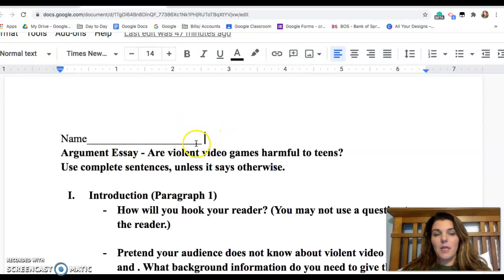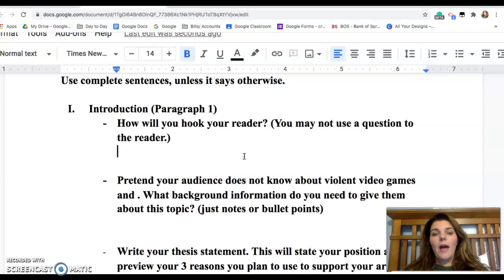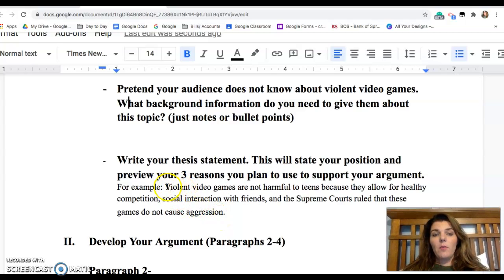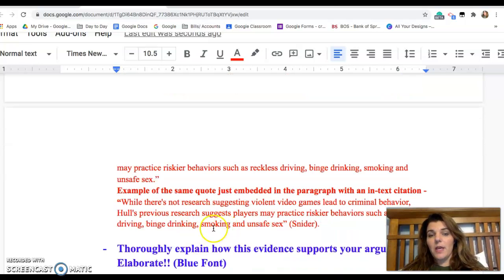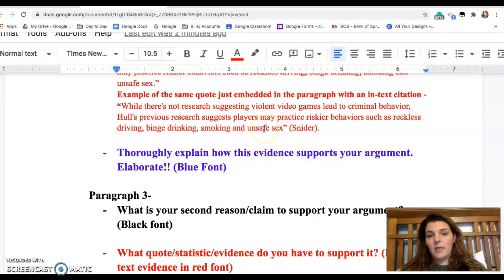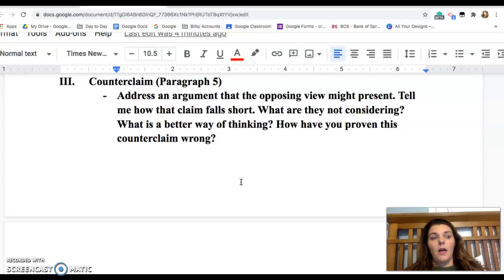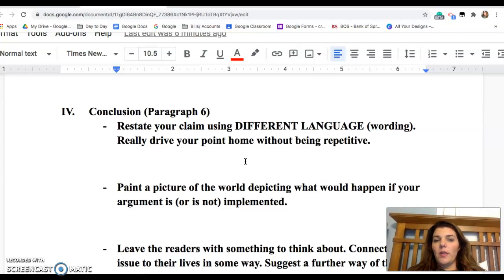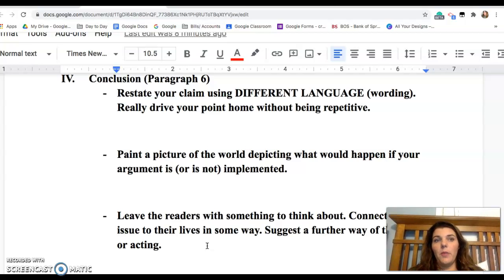Completing the Argument Outline